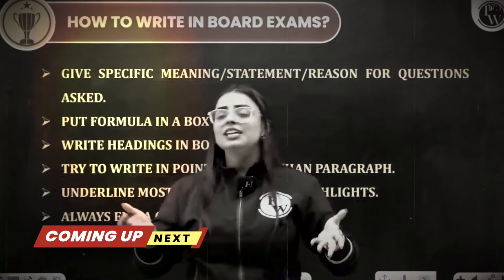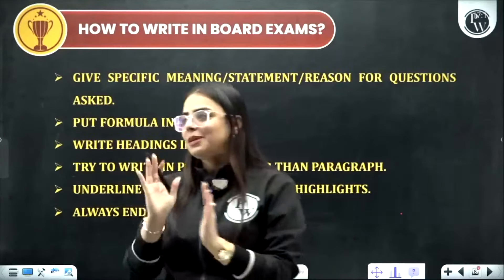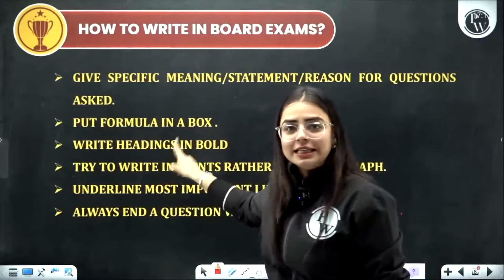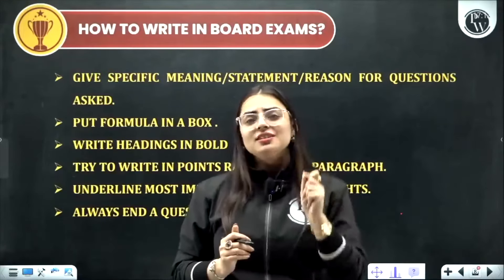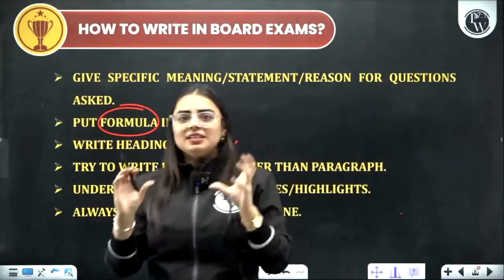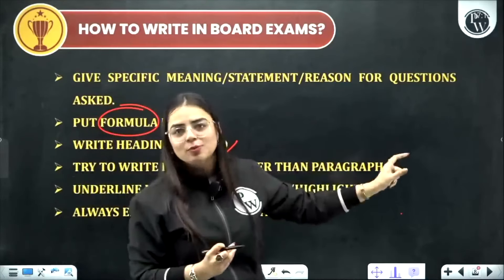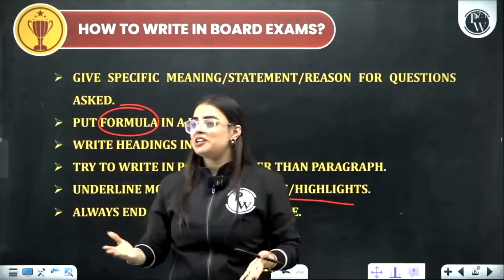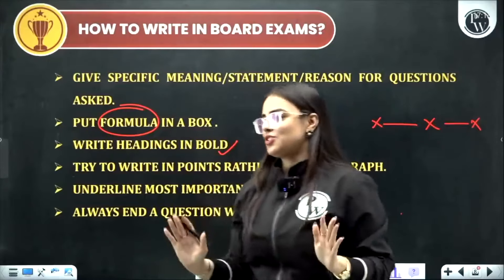How to Write ANSWERS in Board Exam? || Topper's Technique || Class 12th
LINKS ✨

Unlock the secrets to Board Exam success with our "How to Write Answers in Board Exam? Topper's Technique for Class 12th" tutorial! 🏆 Discover proven strategies and tips from top-performers. 🚀 Elevate your writing skills, impress examiners, and ace your Class 12th Boards with confidence! 🌐 Boost your exam performance now!